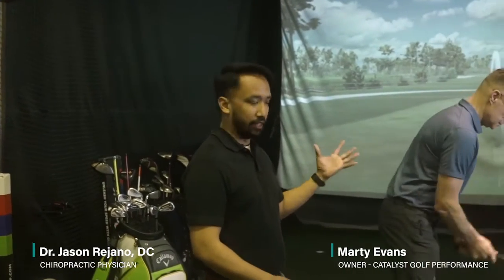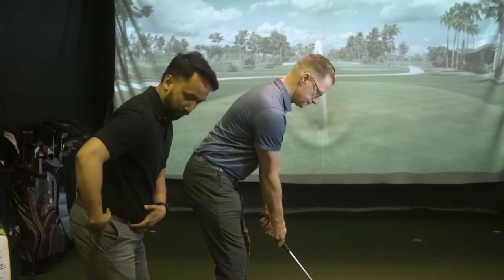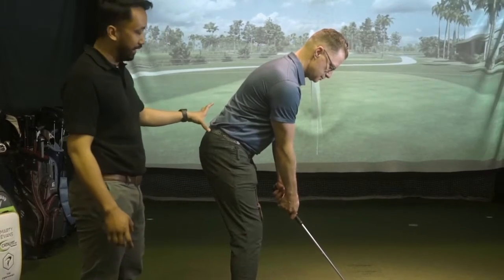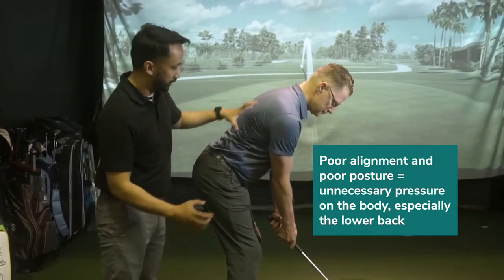Proper Mechanics of a Golf Swing: Posture